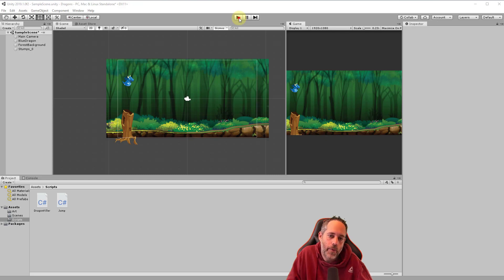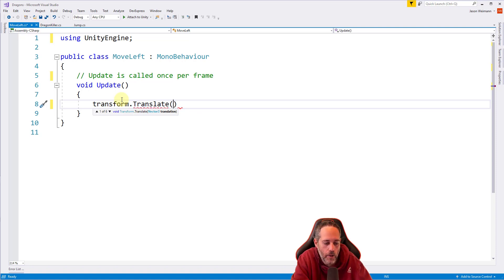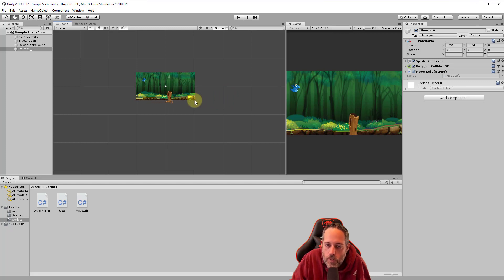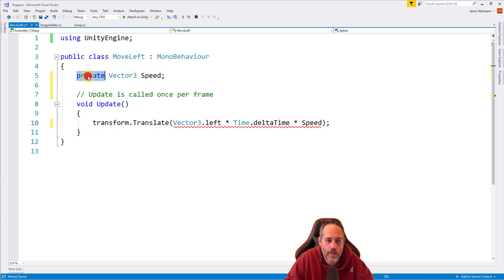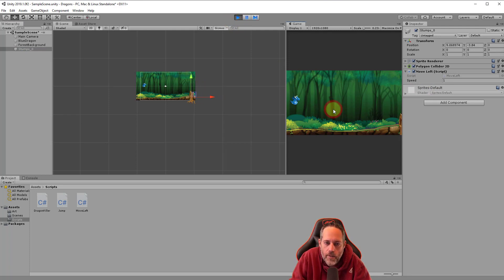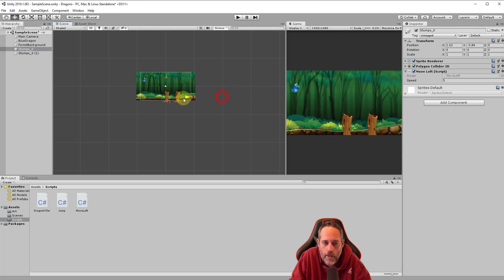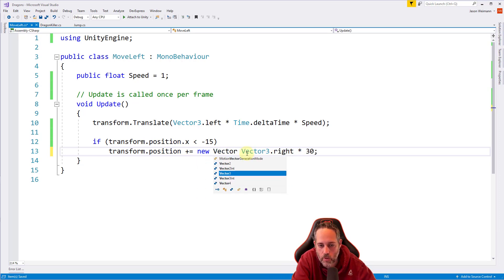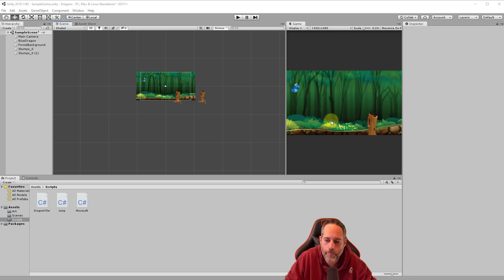How to Make a Unity Game - #6 - Moving Transforms